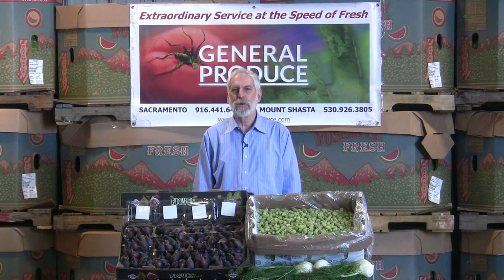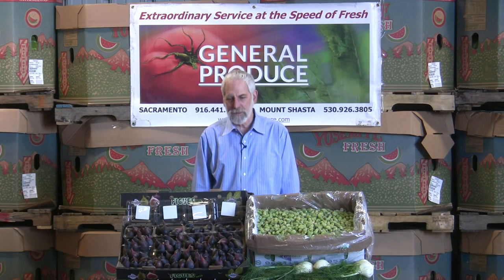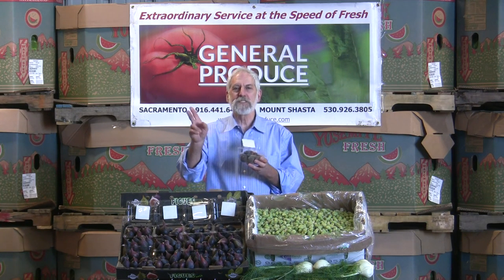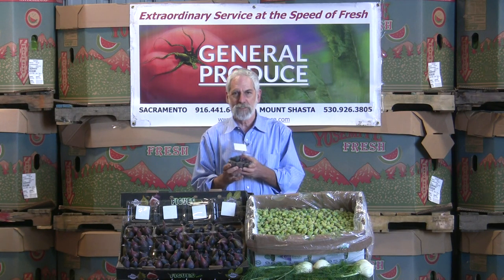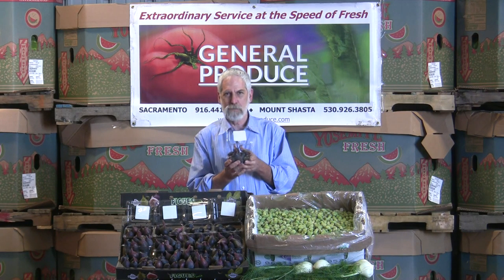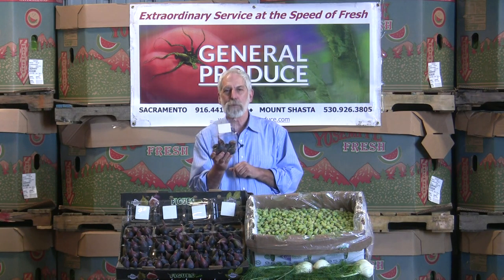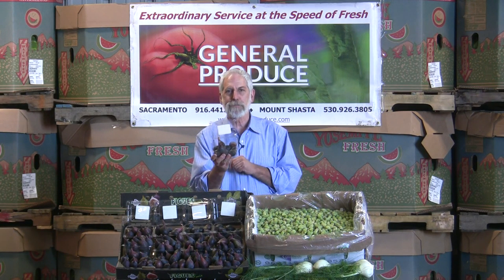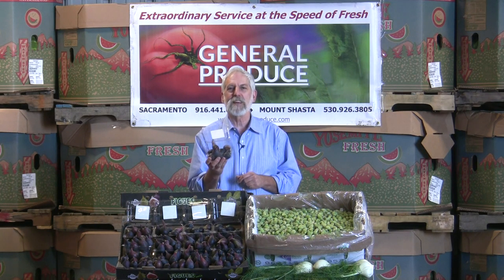Produce Beat: Fresh Figs; Fresh Garbanzo Beans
DJ discusses seasonal items: market condition on figs; how to prepare fresh Garbanzo beans for a summer treat.
Presented by David John and General Produce, Sacramento, CA.